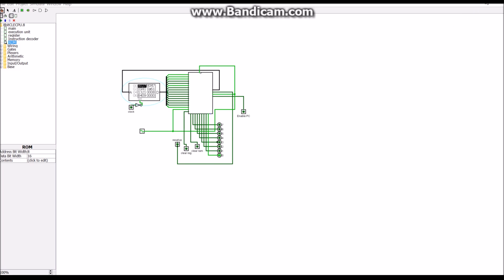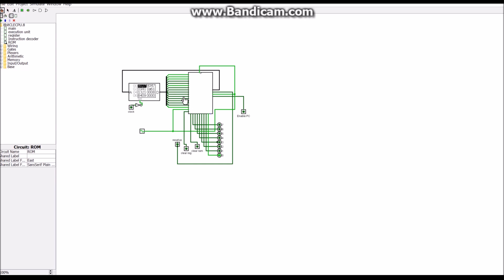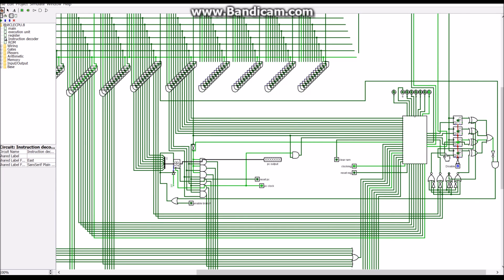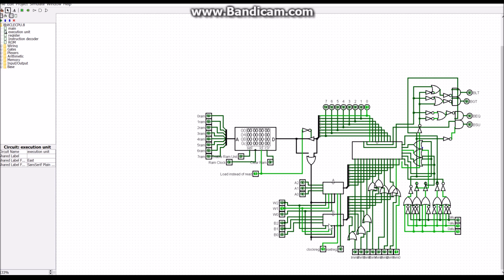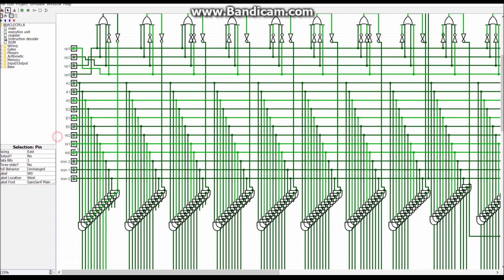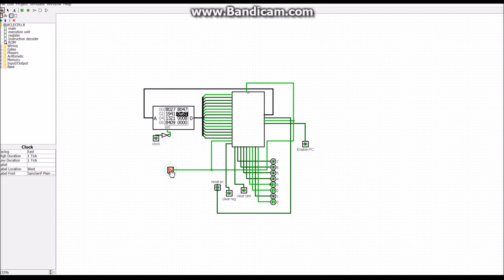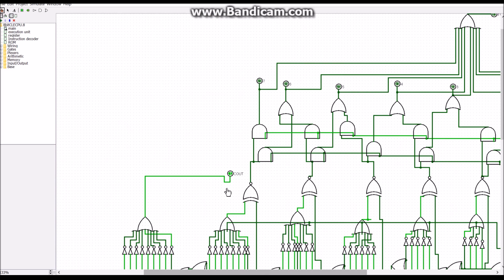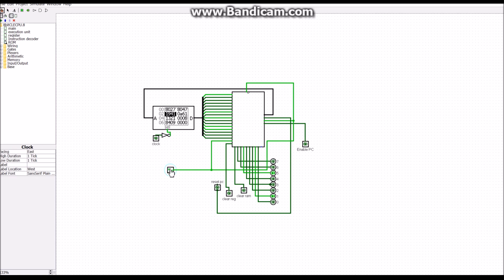8bit CPU explanation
Here is  a better explanation video! Enjoy!

thumbs up. :)